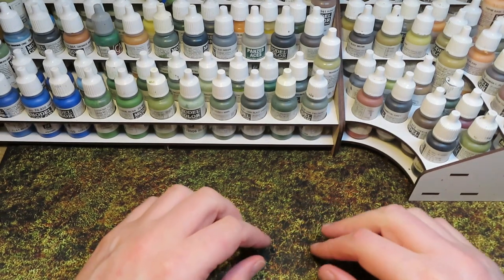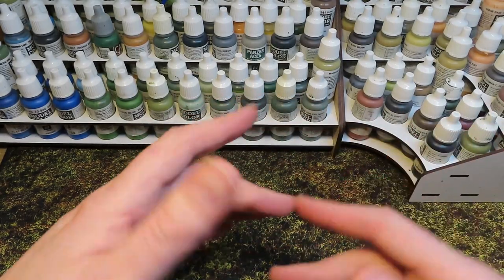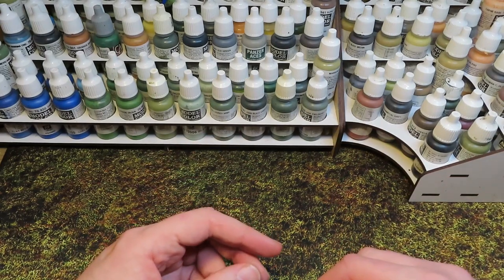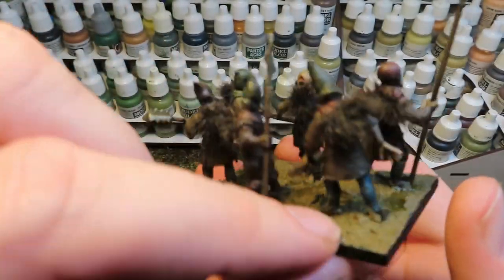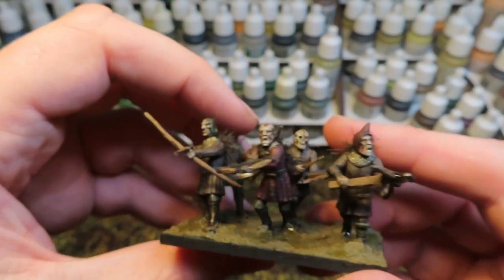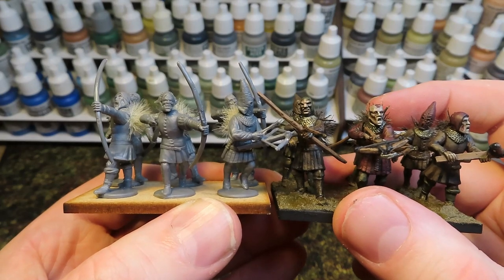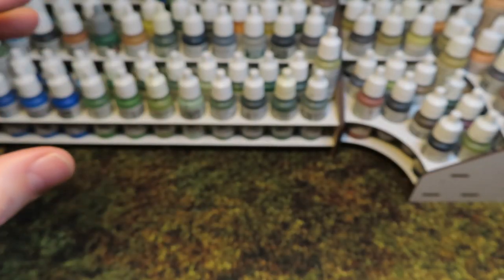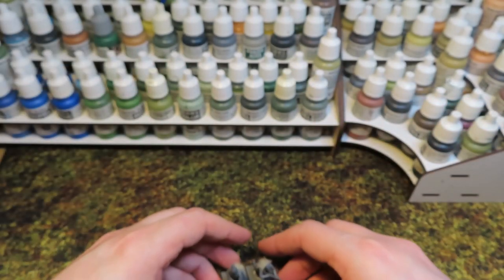Turnip28 - The Root Spreads......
Hello everyone and welcome back to the channel and another video about the weird, wonderful and thoroughly creative world of Turnip28. In the previous Turnip28 video, I showcased my first regiment the XIII Cohort.

In this video, I thought it would be interesting to show you the progress that I have made with my second Turnip28 army. As Turnip28 is largely centered around kitbashing and conversions, I thought that by showing you the figures freshly kitbashed and unpainted would demonstrate the techniques and different bits and pieces that I use when creating my Turnip28 units and characters.

I have been completely taken by the world and aesthetic of Turnip28 and following my first video about the game, I received quite a few comments and messages asking me  how I had gone about certain aspects of the building and converting so hopefully this video will shpw you how I make these figures.

Credits;
First Time Experience - Nate Blaze
Higher Powered - Audio Hertz